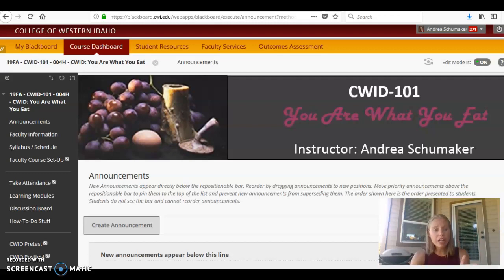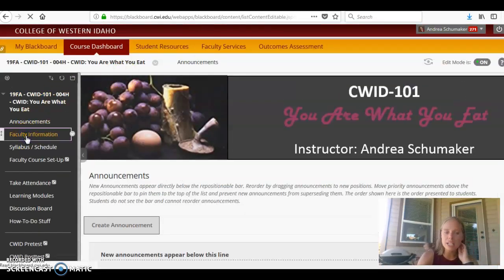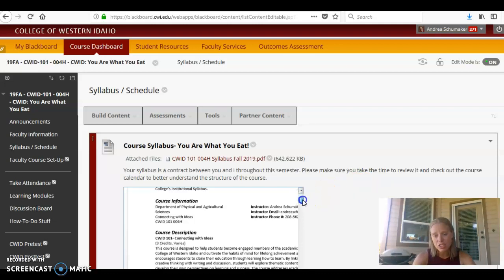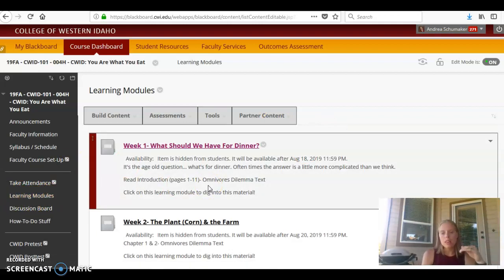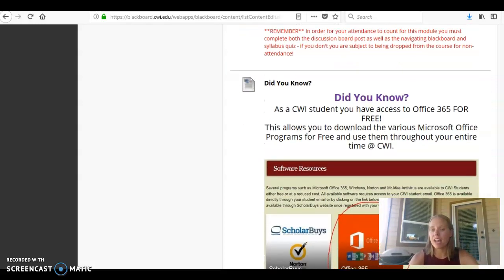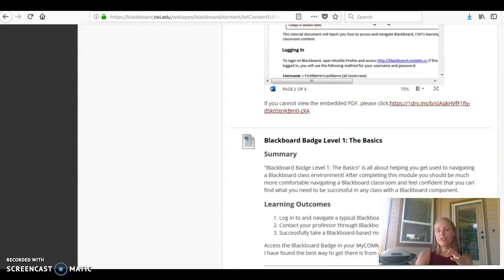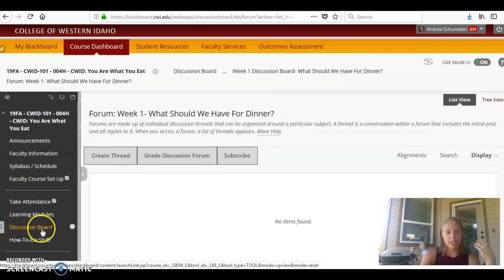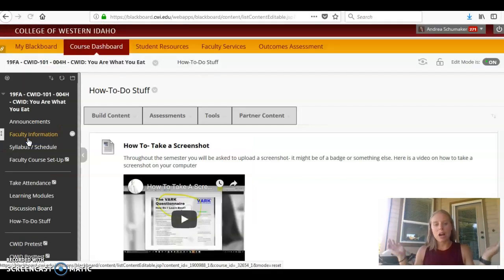Blackboard Navigation- CWID